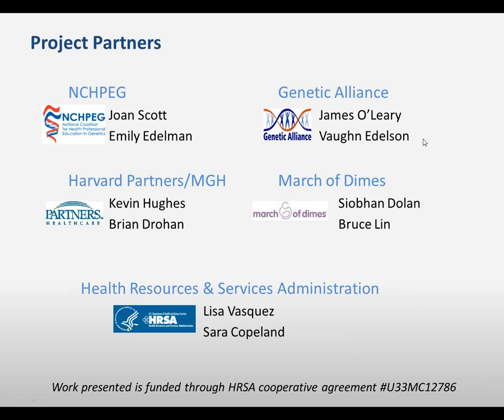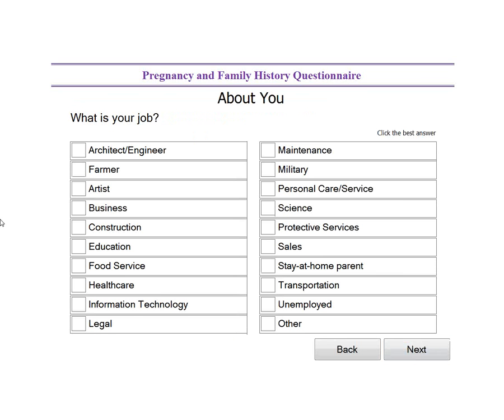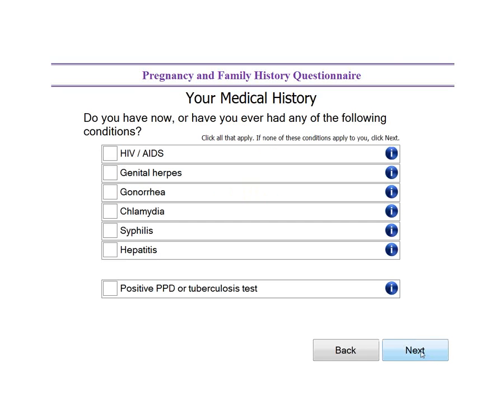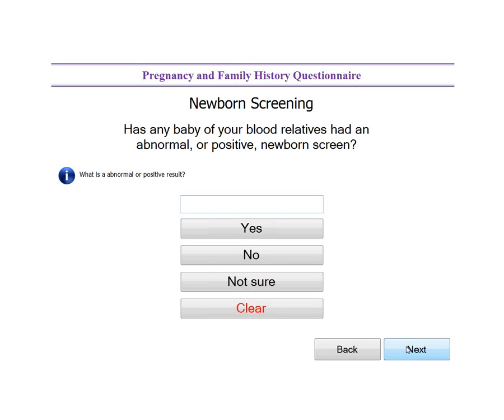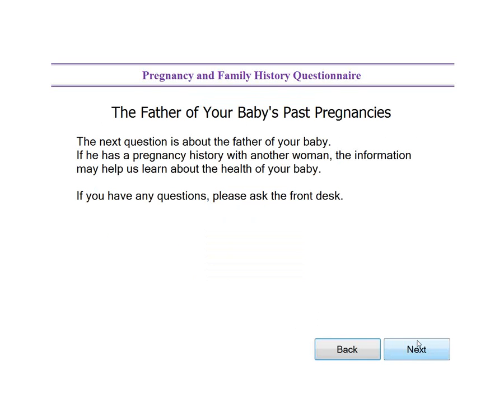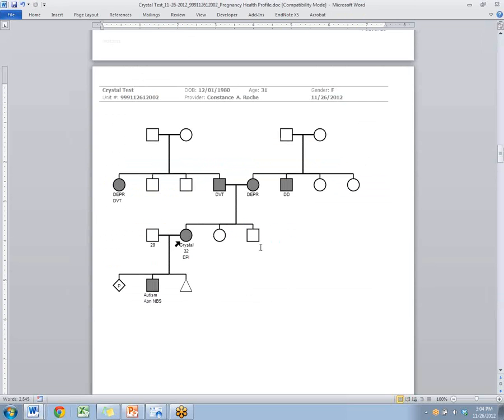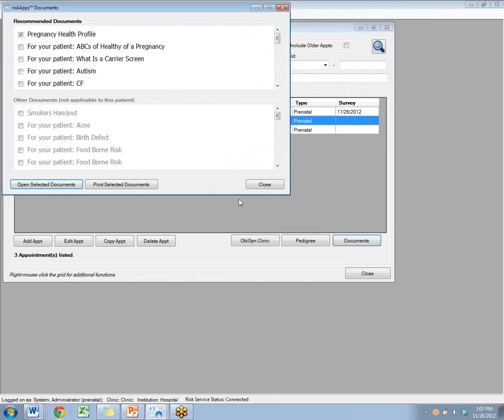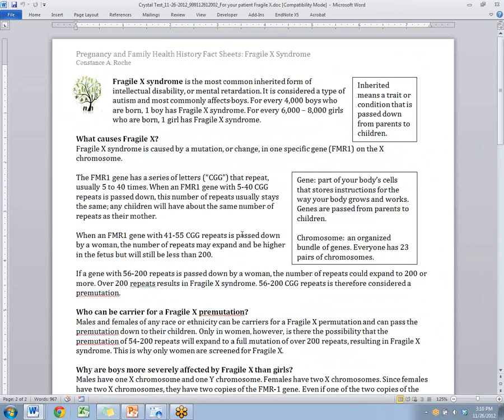The Pregnancy & Health Profile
This is a demonstration of the Pregnancy & Health Profile, a prenatal screening and genetic risk assessment tool.  The tool collects personal and health information from the pregnant woman, performs automatic risk assessment based on clinical decision support algorithms, and presents the clinician with a personalized patient report.